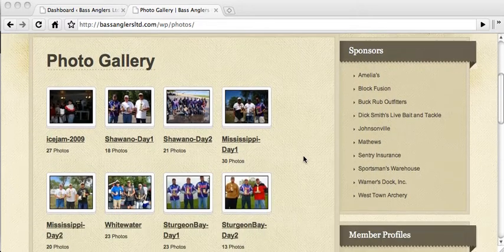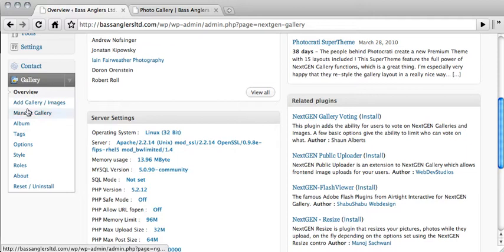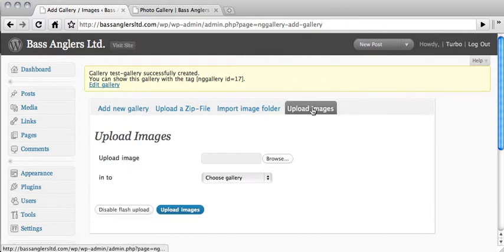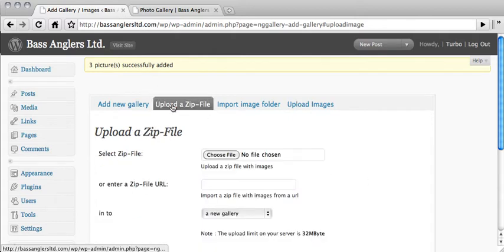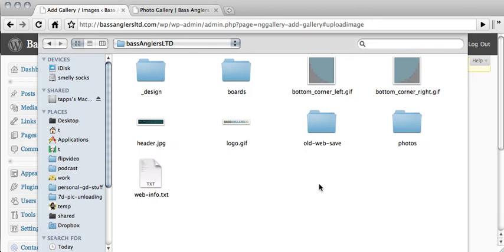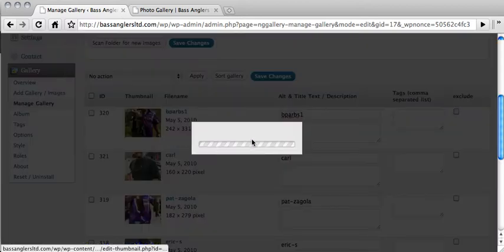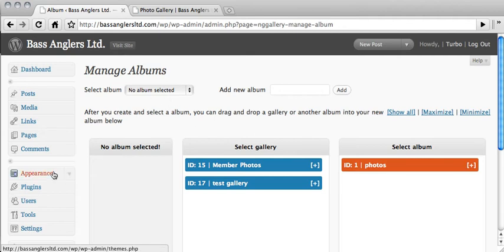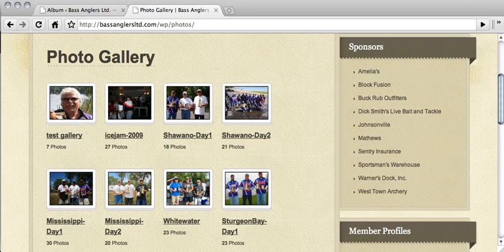Bass Anglers LTD. - photo gallery instructions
screencast instructions on how to add photos to the photo gallery